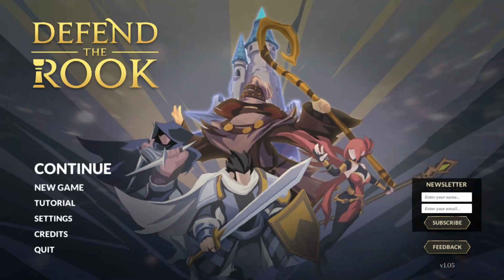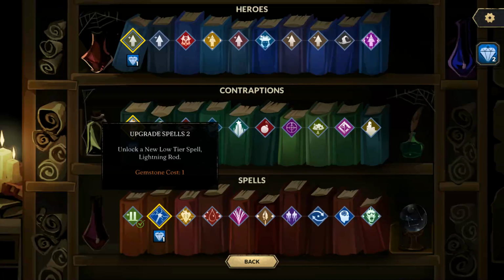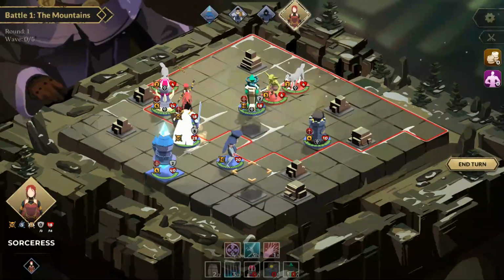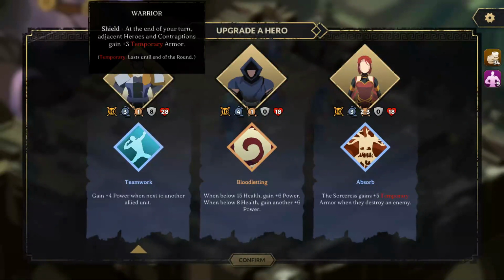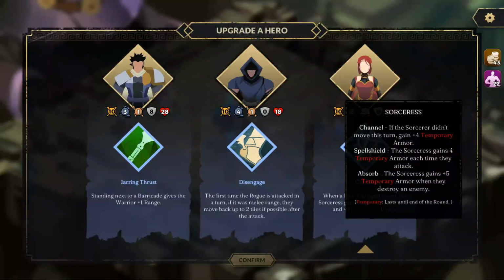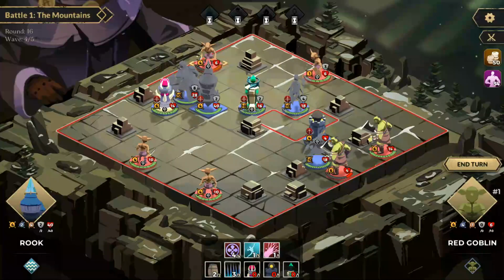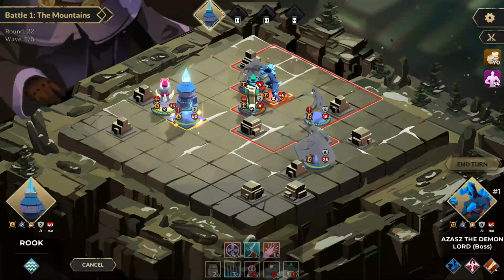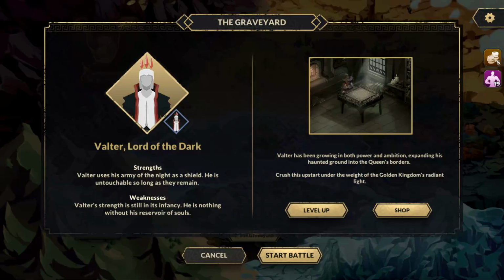Tower Defense Tuesday! Defend The Rook - Launches Today!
Time for a Tower Defense Tuesday look at a very unique tower defense game inspired by multiple genres. Defend The Rook from One Up Plus delivers a table top game, roguelike, tower defense & strategy RPG all rolled in to one!